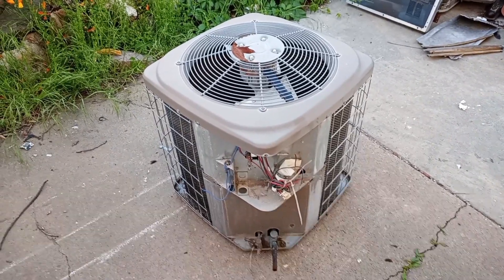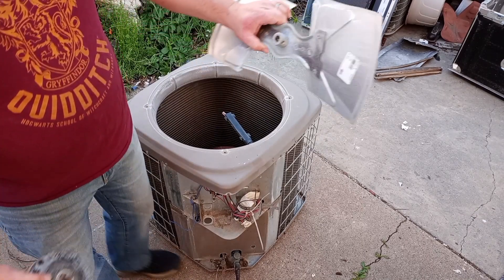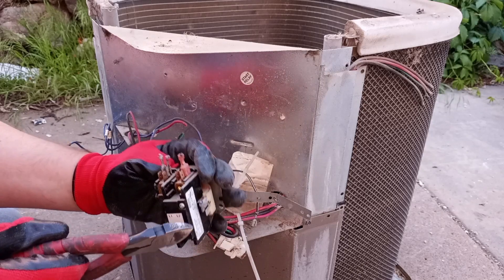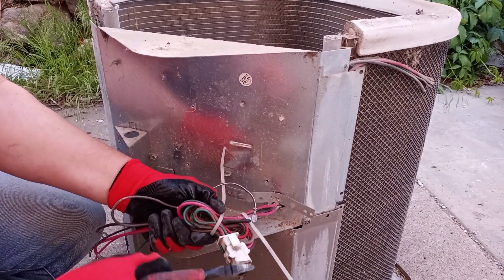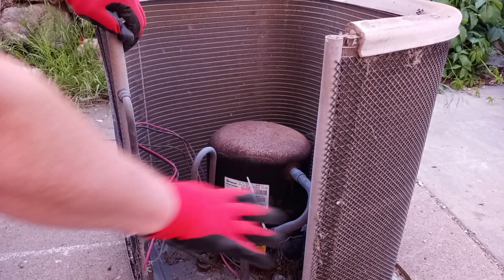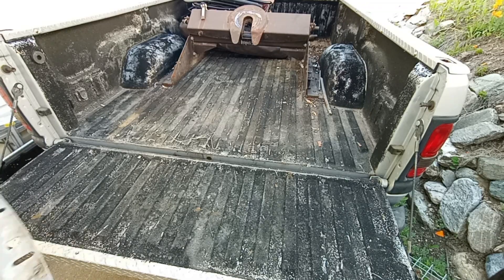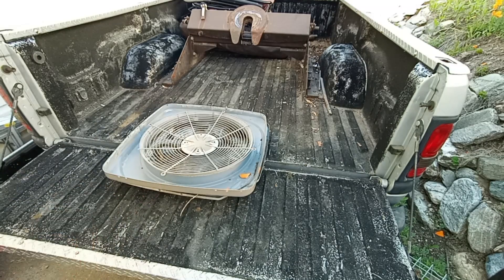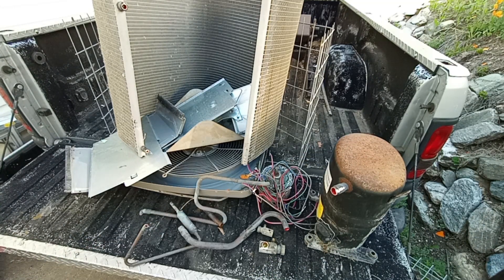It's a cash cow! Scrapping an A/C Unit for copper, aluminum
In this video, I take apart an air conditioning unit for lots of valuable scrap material in one place.